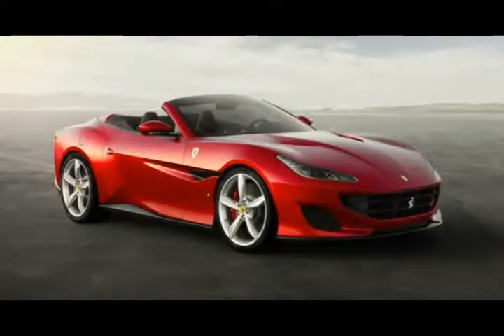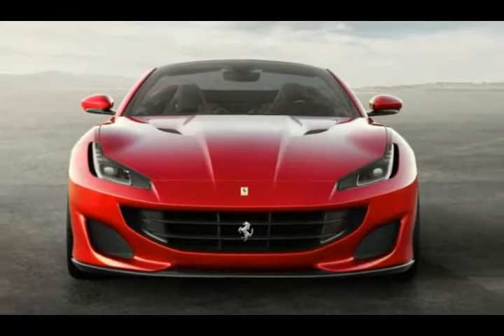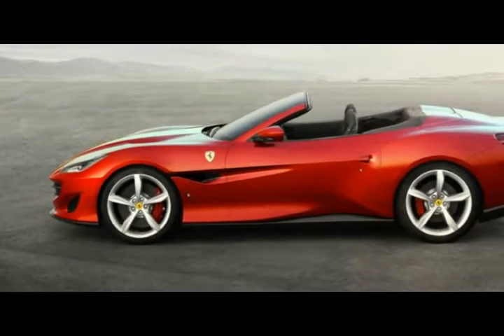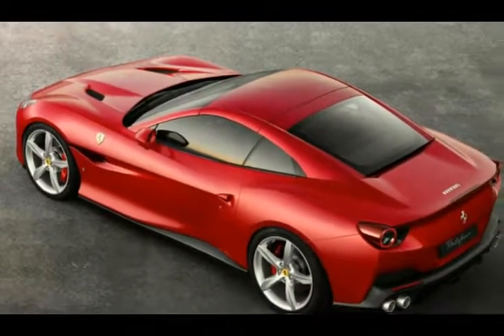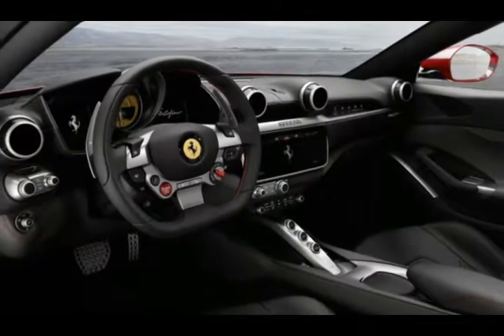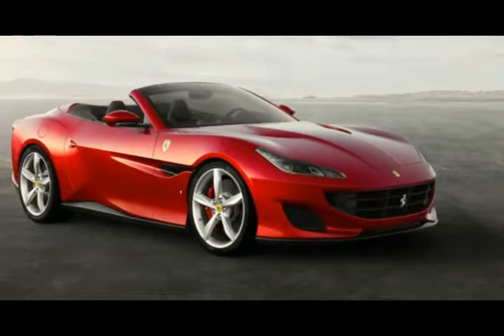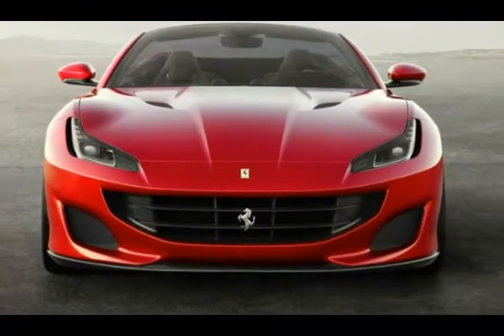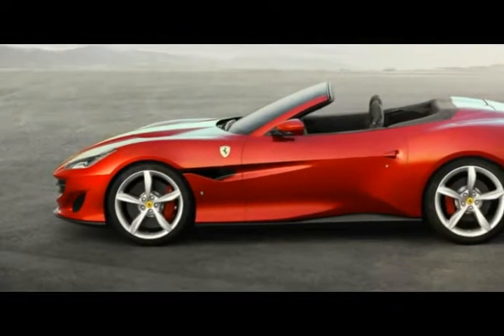2018 FERARRI PORTOFINO REVIEW SPEC AND RUMORS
2018 FERARRI PORTOFINO REVIEW SPEC AND RUMORS